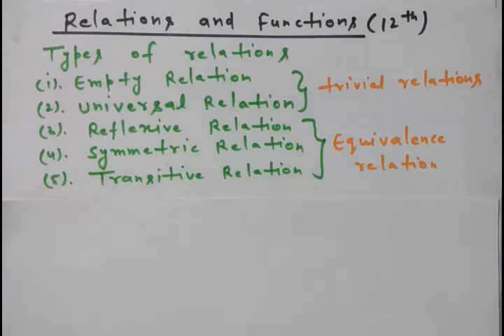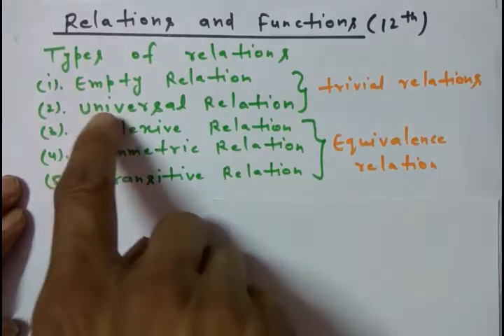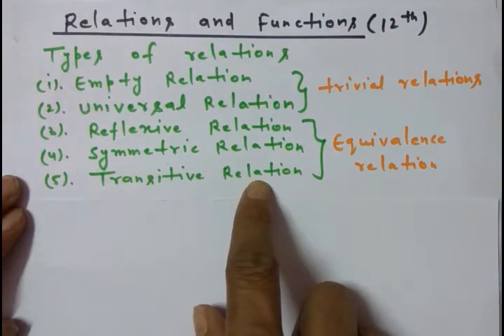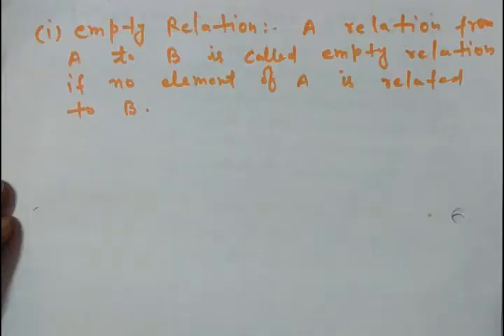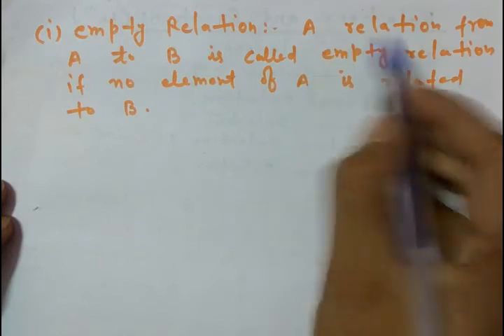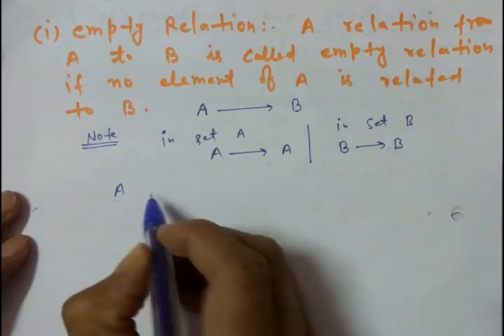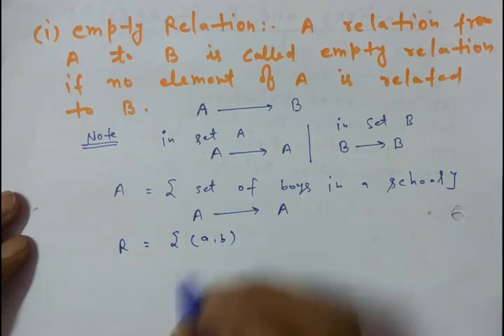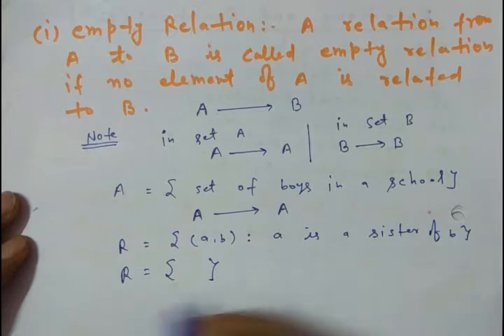Relations and Functions class 12th part 1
relations and functions class 12 ch 1